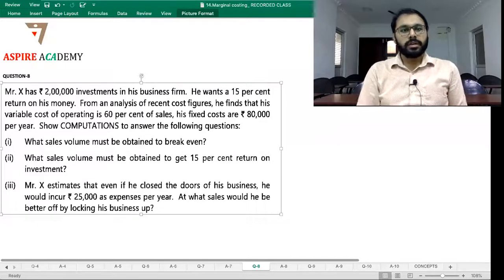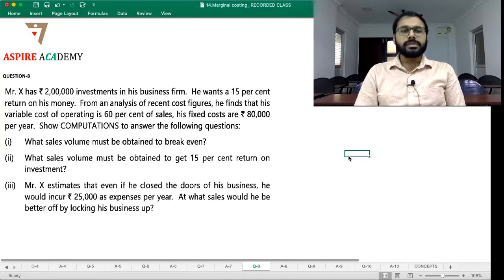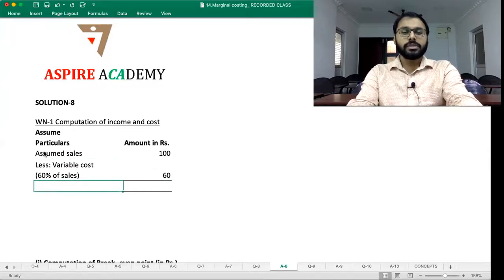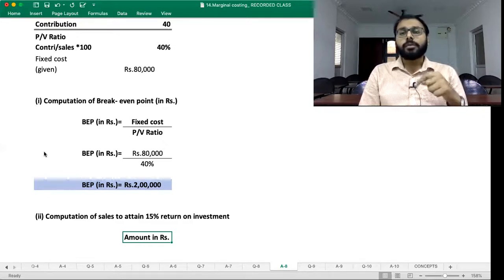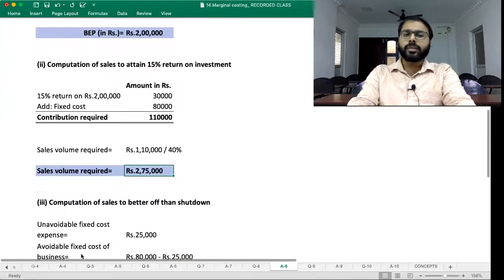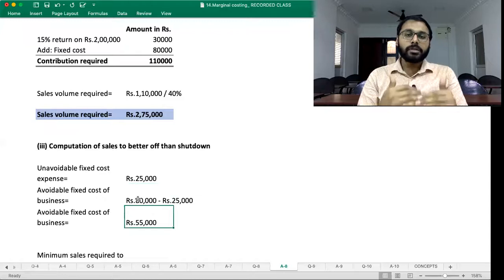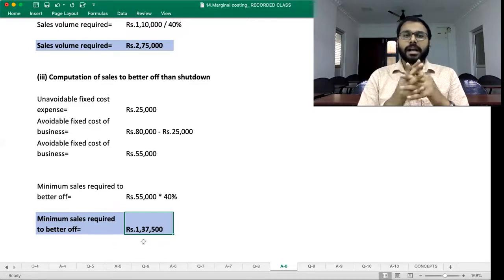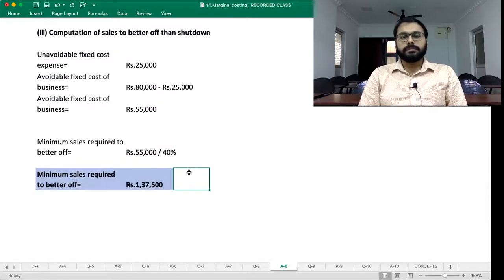MARGINAL COSTING - DEMO VIDEO